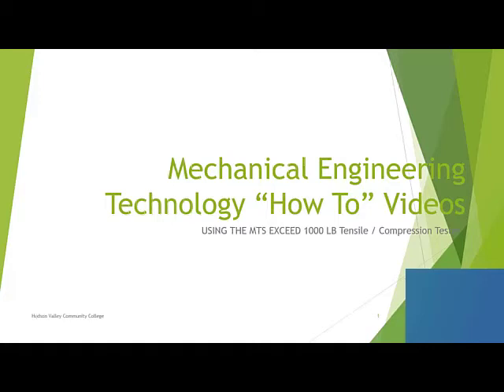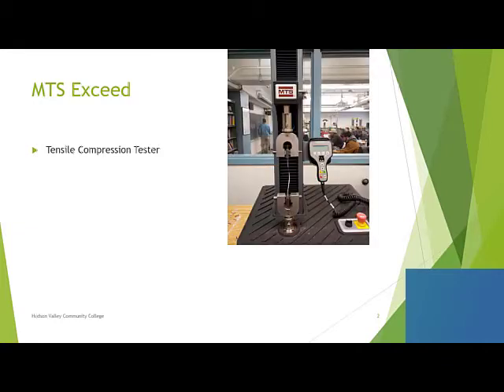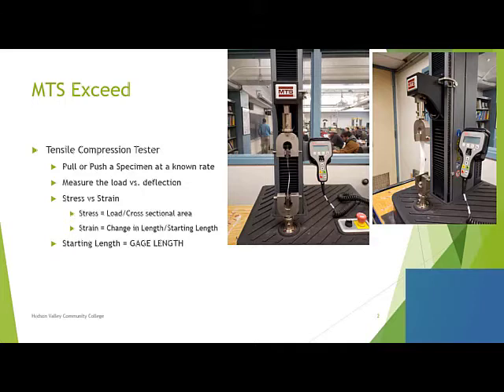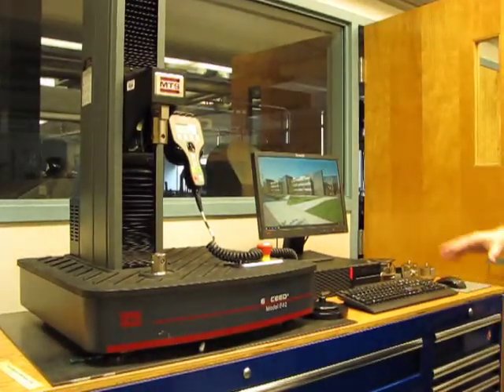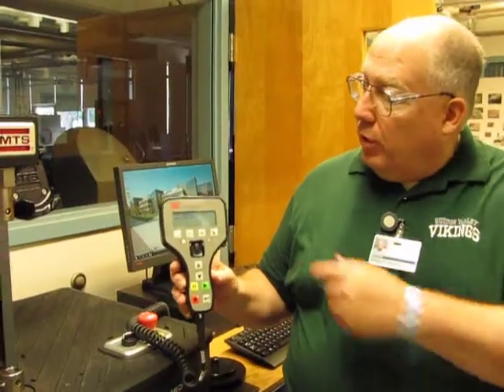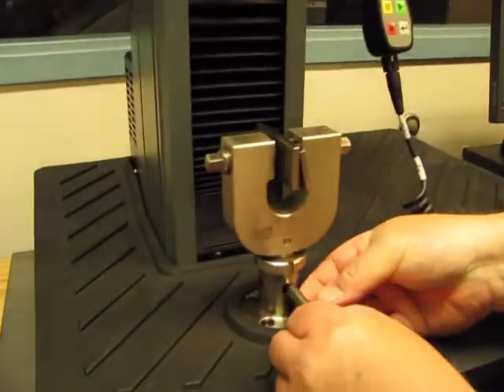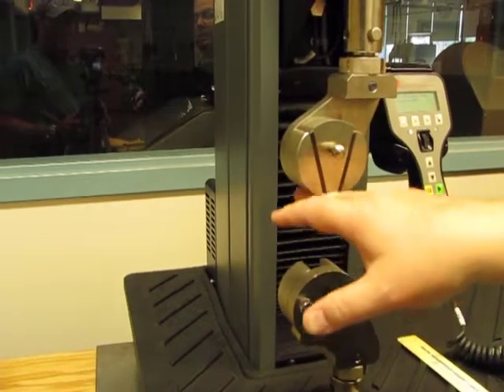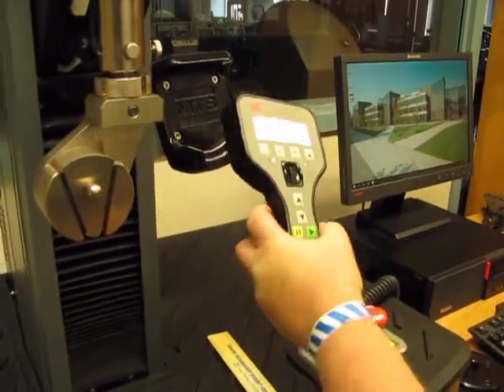How To: Using the MTS Exceed Tension / Compression Tester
How to set up an MTS EXCEED Tension / Compression tester with explanation of the various types of grips.